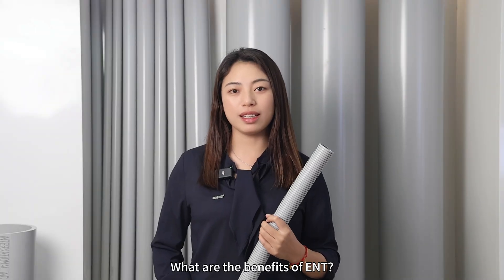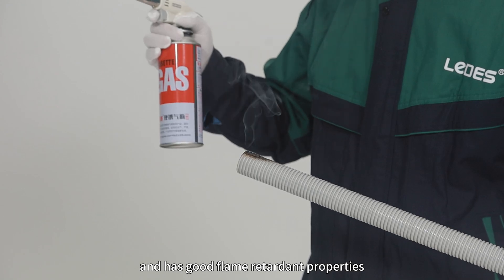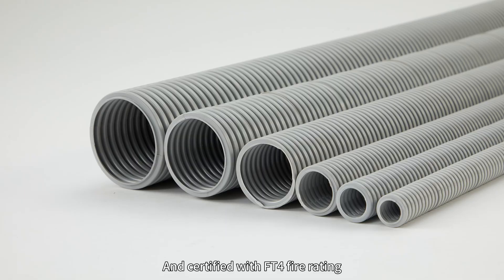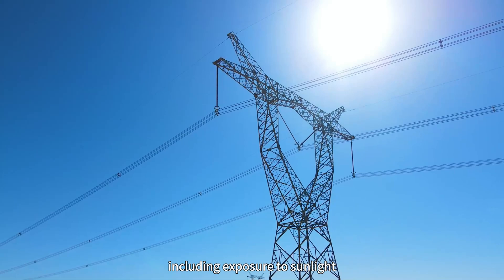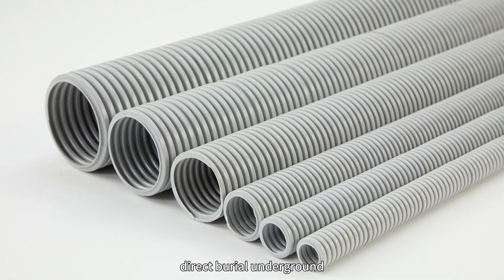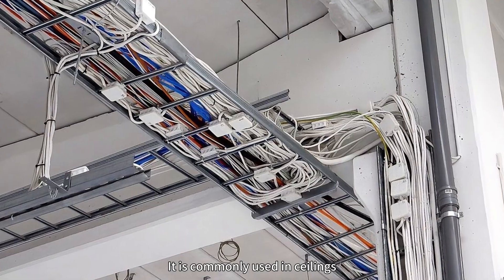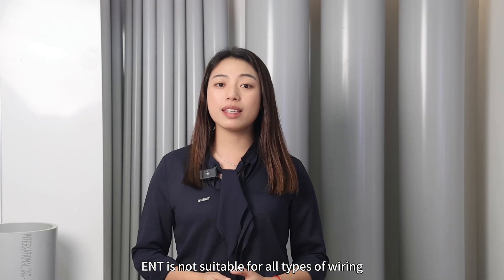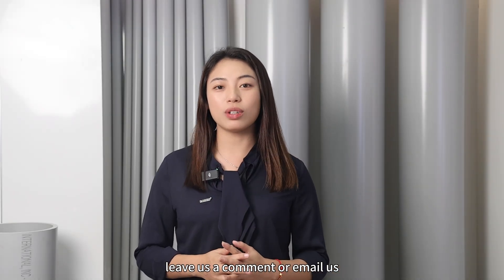FAQ Part 1 - ENT Conduit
🎬 Watch JUST 94 SECONDS and discover:
1️⃣ Amazing ENT Conduit BENEFITS
2️⃣ Crucial Standards MEET BY Ledes ENT Tubing
3️⃣ If OURDOOR setup is possible with ENT
4️⃣ When TO USE IT for Underground Projects and more.